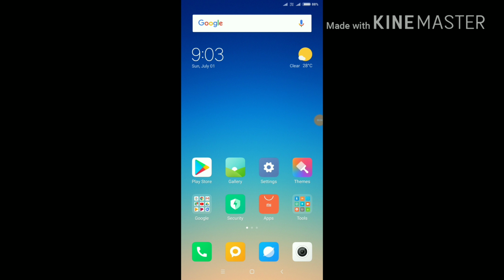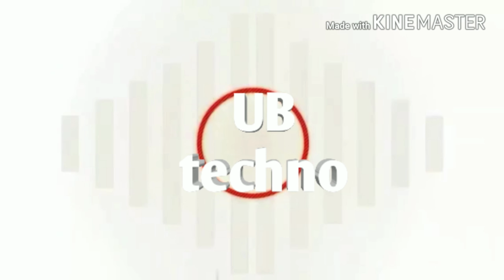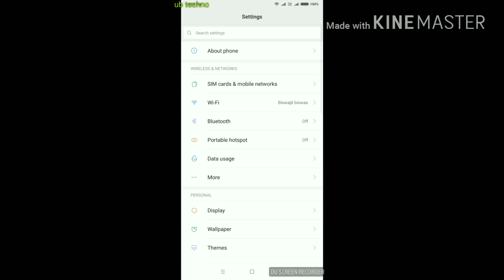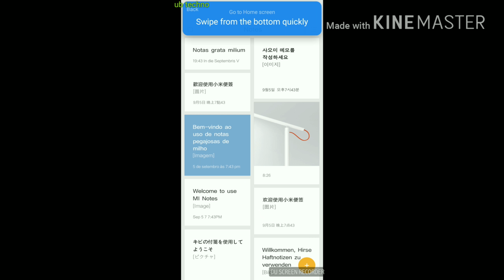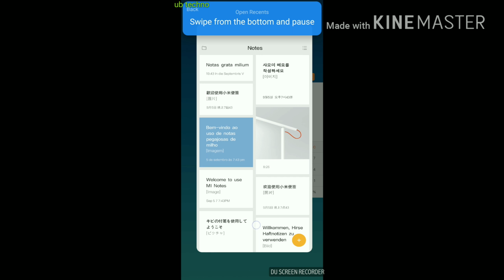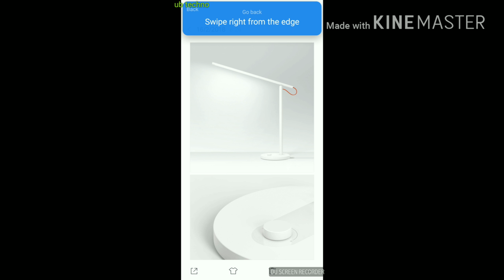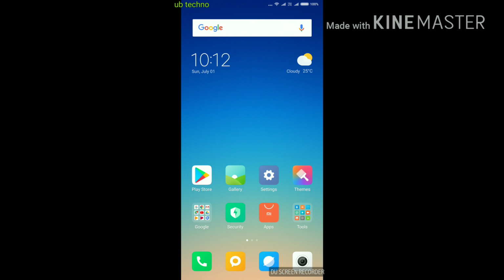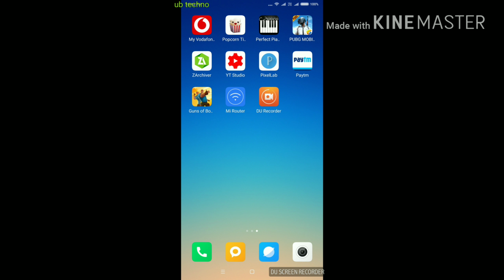how to make mi note 5 full screen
i have 49 subscribers tank you for that and lets make our family large